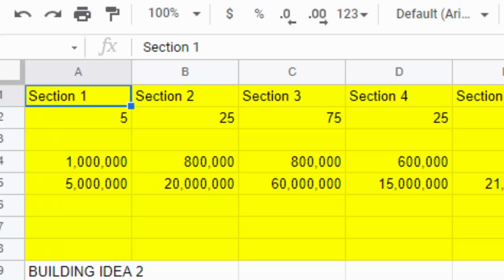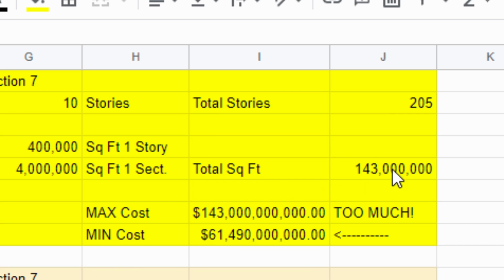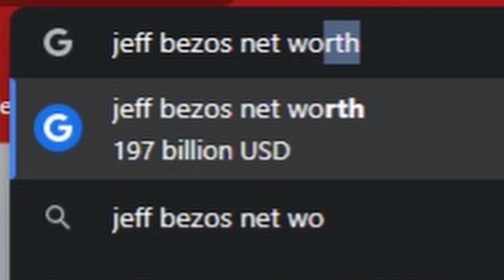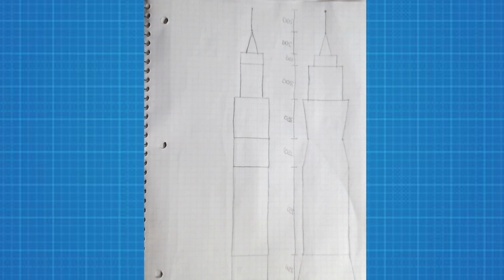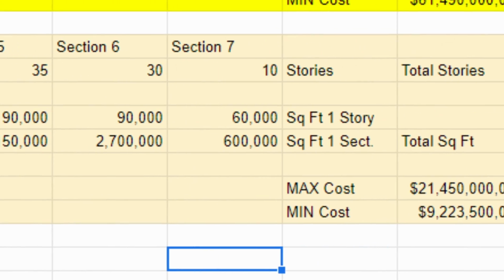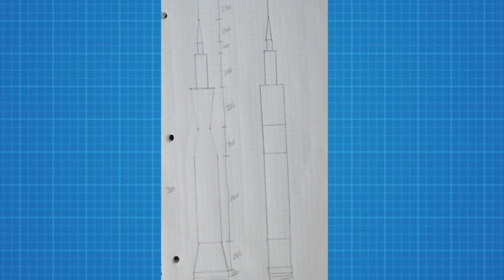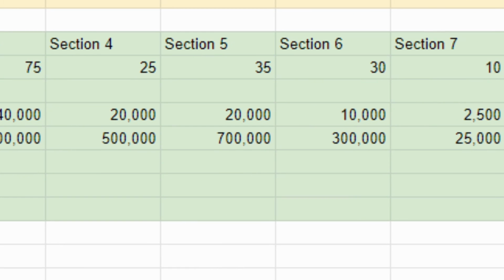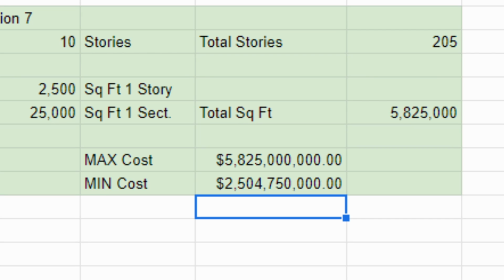Making A City In Blender #1 | CCSM Towers